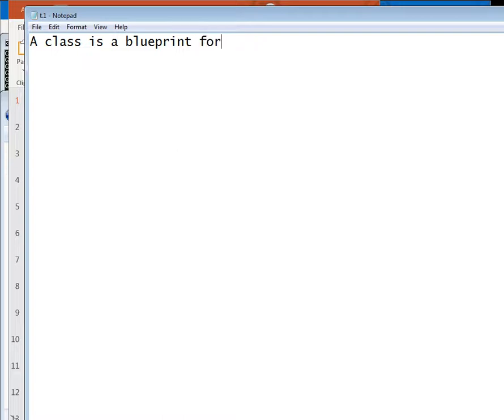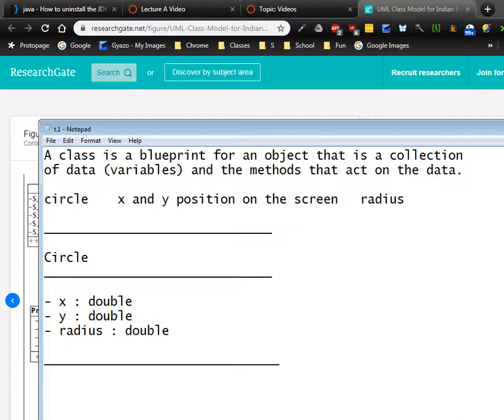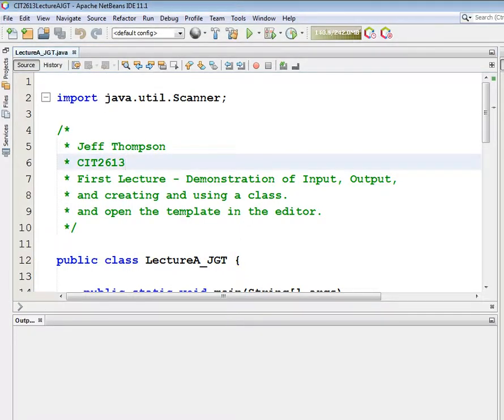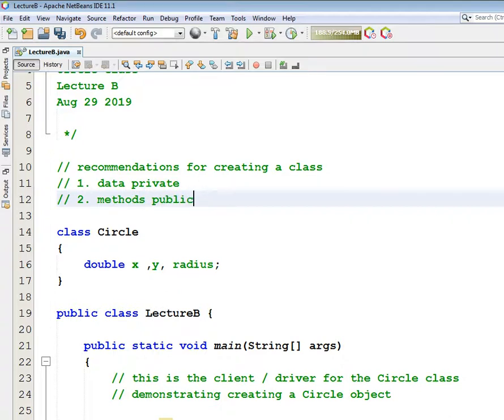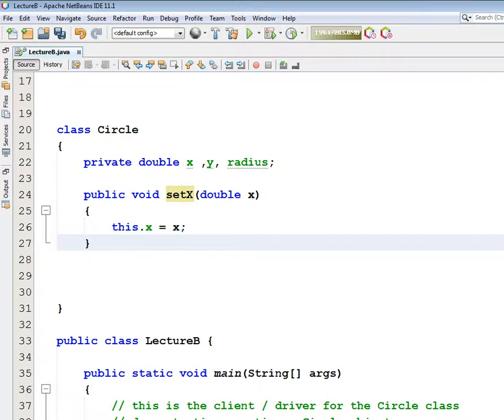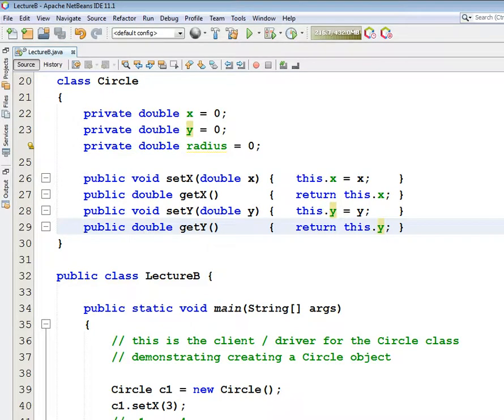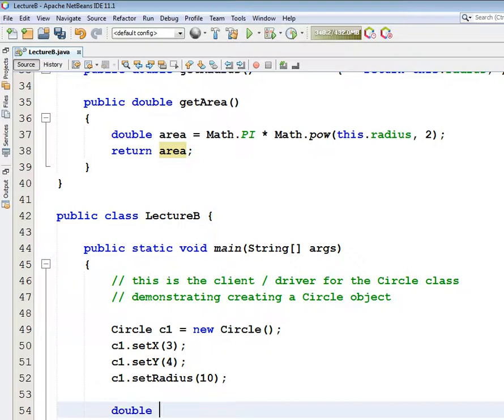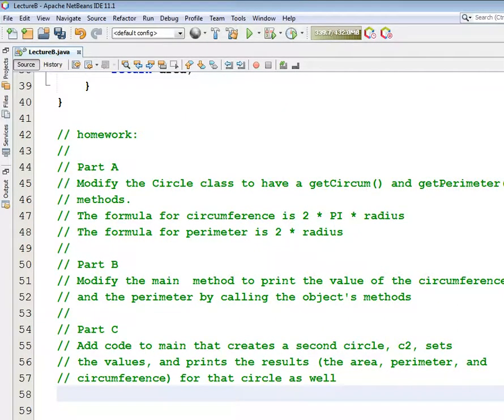CIT2613#7752 Lecture B Rec 08 29 19